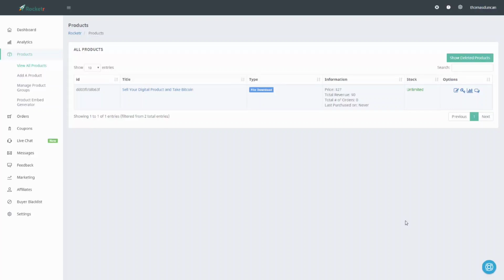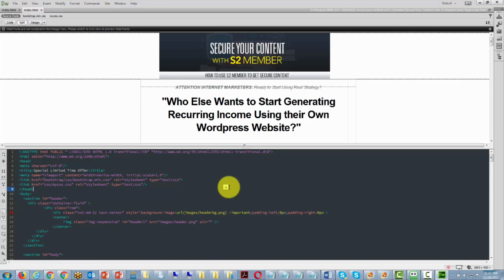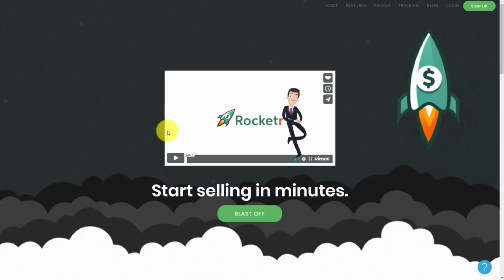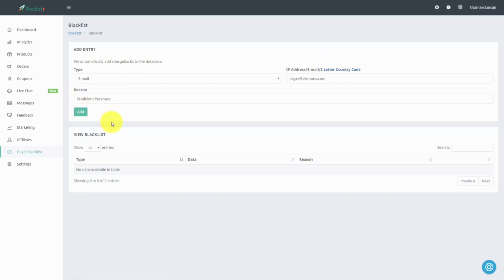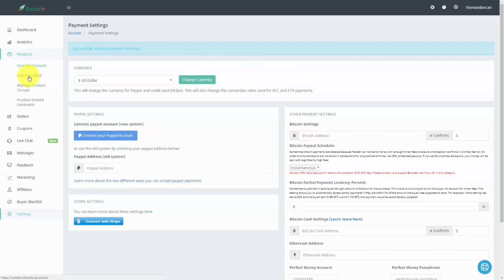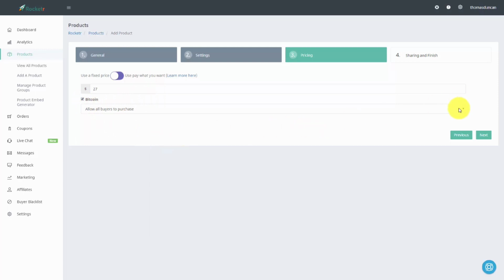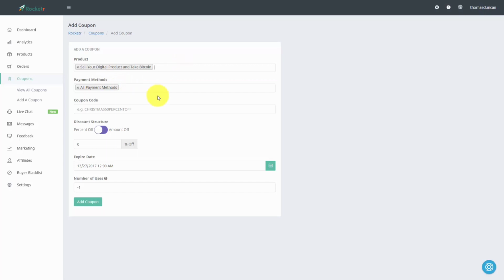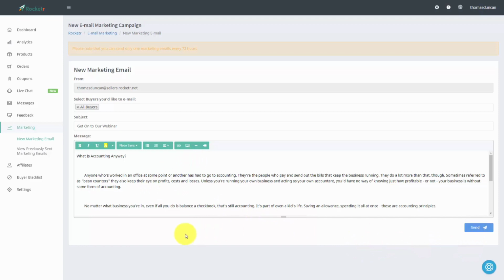SELL USING BITCOIN” with master resell rights to reveal the strategy to get rich very fast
Ingenious steps to Make massive earnings are revealed in very easy steps in this Video Course. After watching this video course you will know the ultimate secret formula for becoming a MILLIONAIRE and your dream come true. You will build a new online business to make DOLLAR online faster than you ever imagined. You don’t need capital to invest or be born with a silver spoon to be RICH and FAMOUS, just learning strategies through this video course will be enough. This video course “BUY & SELL USING BITCOIN” is 100% FREE for you with RESELL rights and you can also DOWNLOAD it for free.